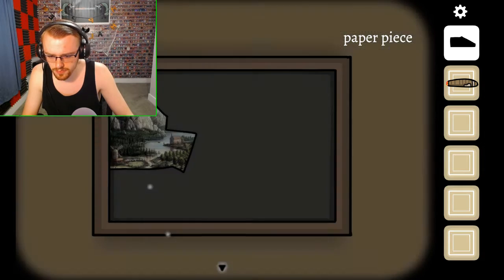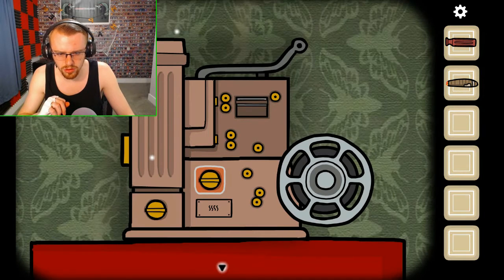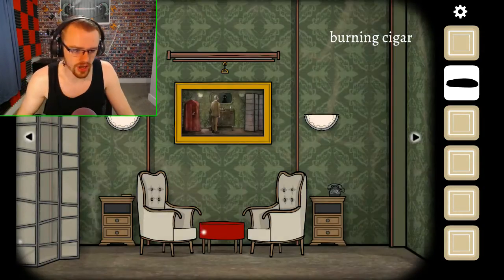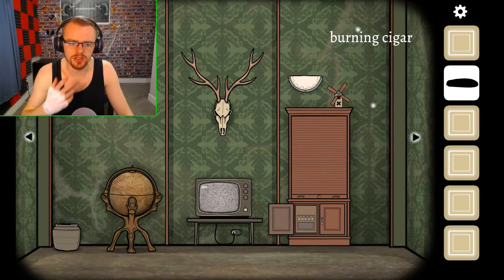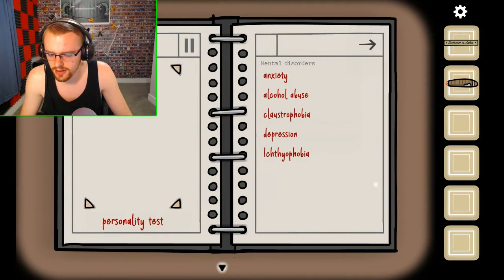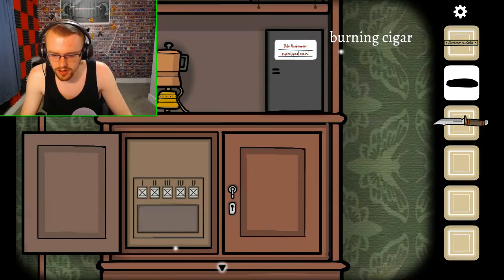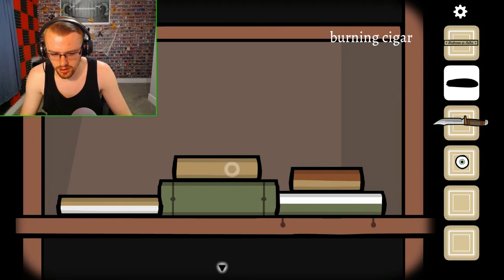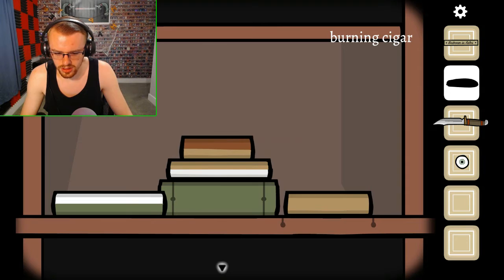Cube Escape Paradox | Part 7 | GOING ON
Starting chapter 2 on this episode because it left too many questions unanswered. So here we are in te same room but everything is slightly different.

@NuclearUnicorn8 (Twitter)
NuclearUnicorn88 (Instagram)
thenuclearunicorn (Twitch)